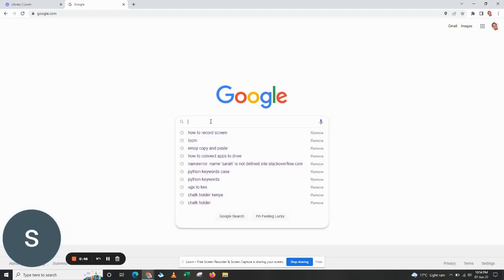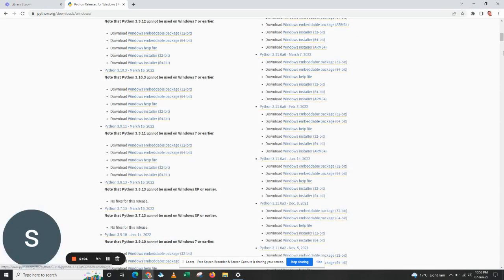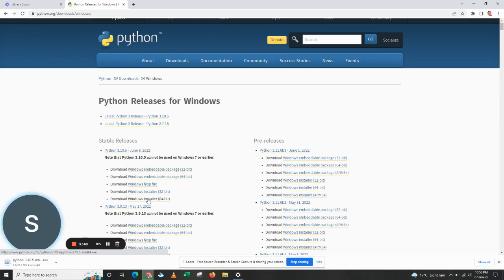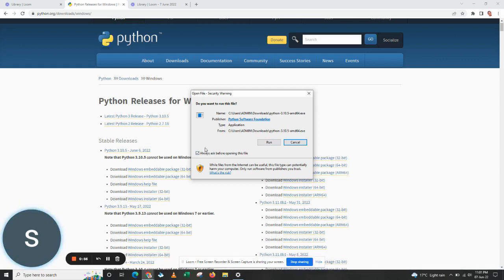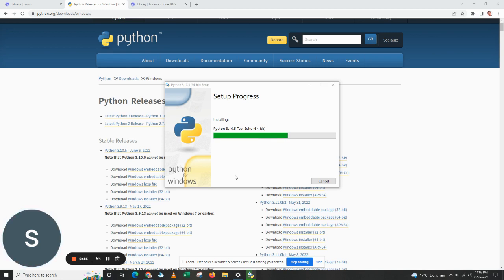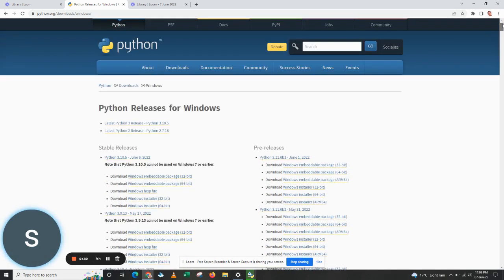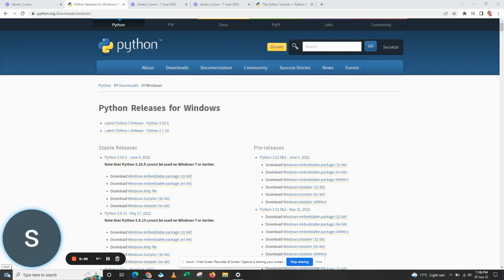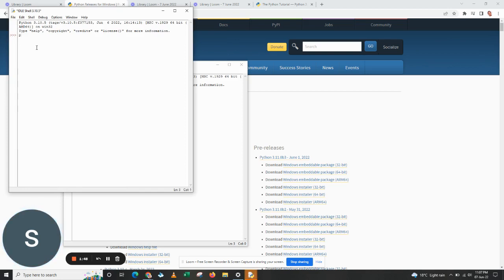Installing Python Application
In this video I will show you how to install python application.